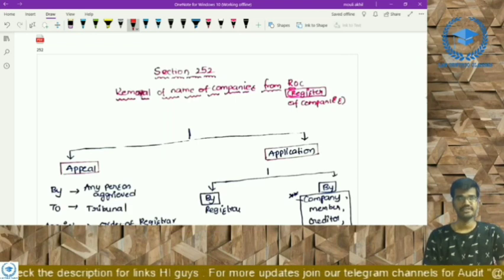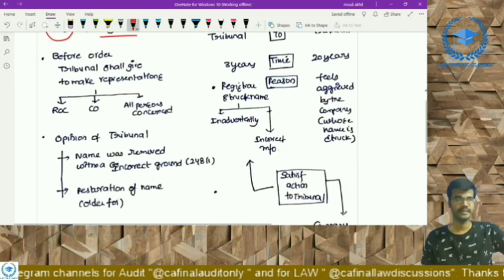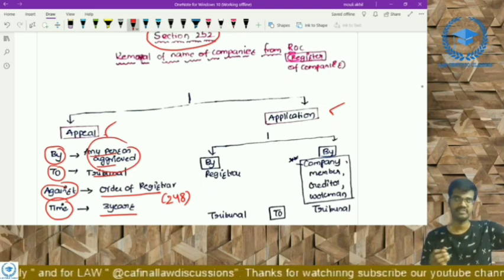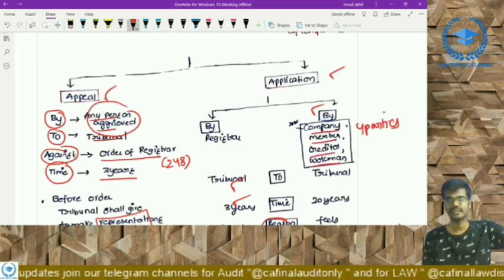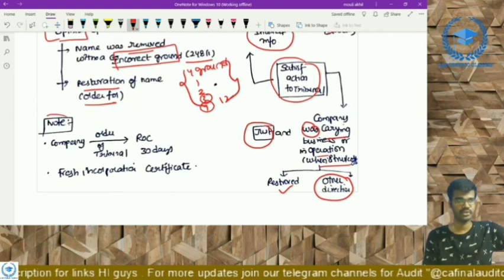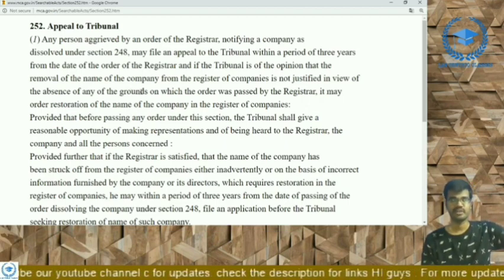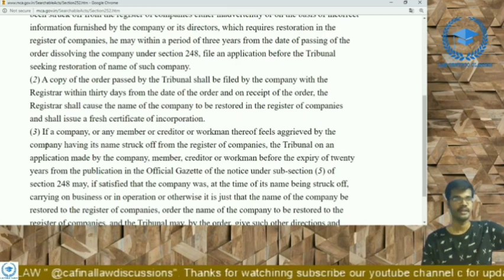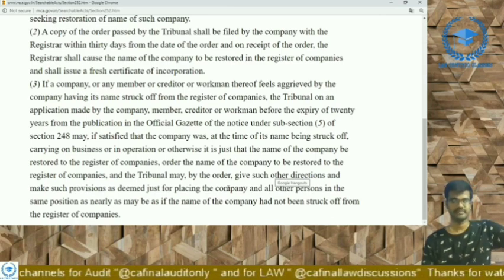Section 252 Removal of name of companies